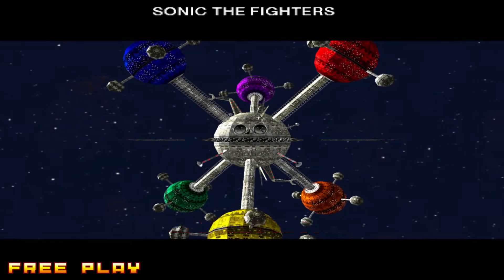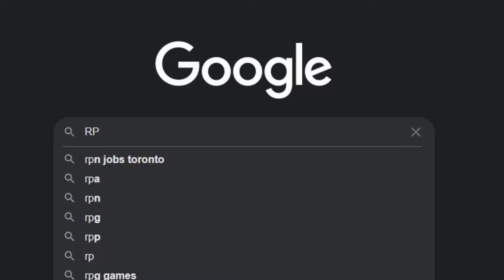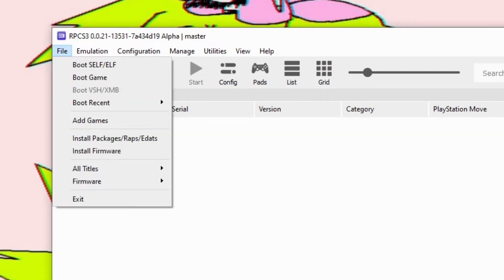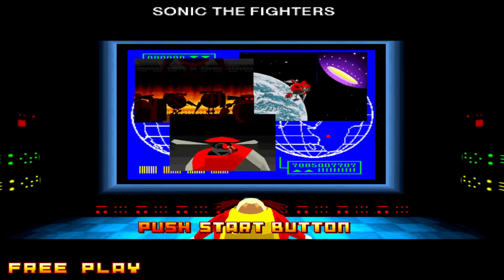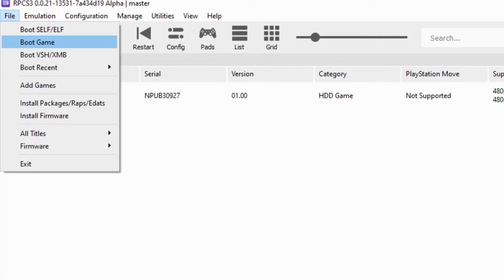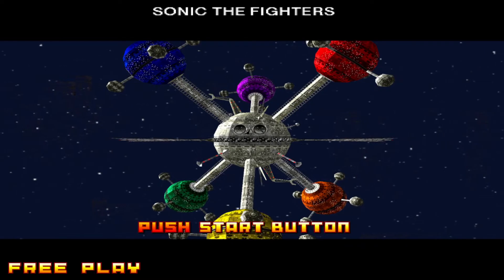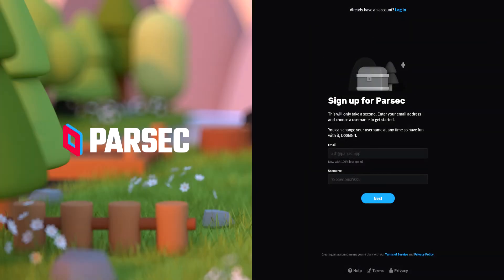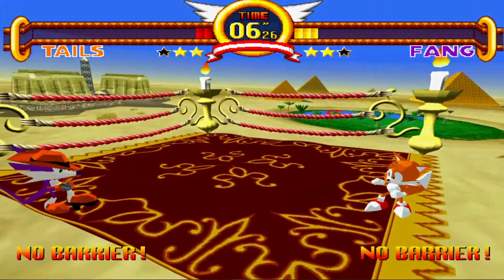Sonic the Fighters RPCS3 Setup Tutorial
Ever wonder how to play Sonic the Fighters online on PC?

This video will walk you through the process of how to set up RPCS3 and how to download and play online with Parsec!